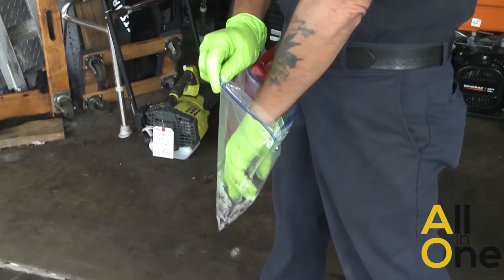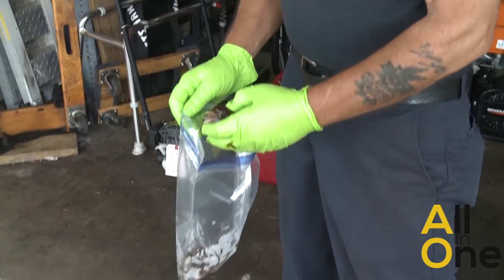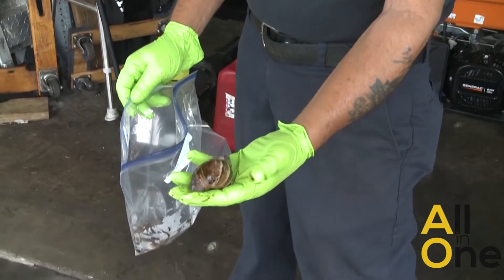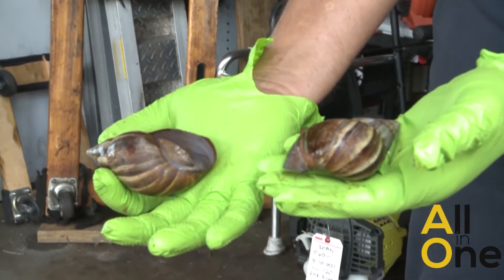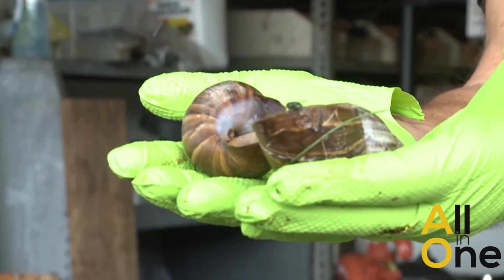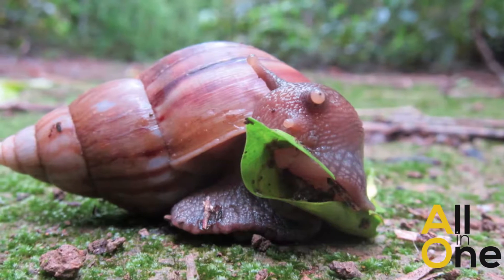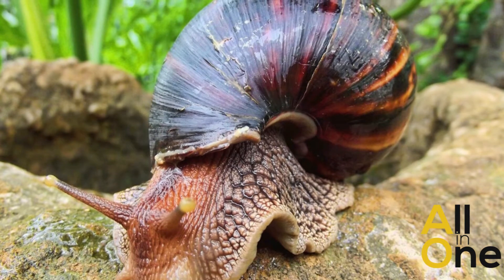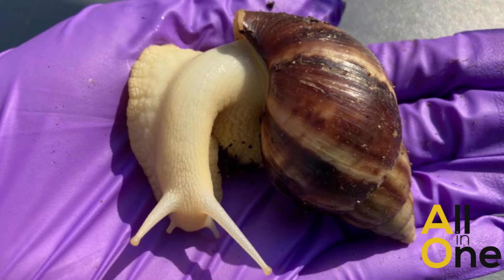HERE IS WHY GIANT AFRICAN SNAIL IS DANGEROUS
It might not be speedy, but it's big, hungry, and fast at reproducing: the giant African snail, a potential health risk to humans, has once again invaded the southern US state of Florida.
Jason Stanley, a biologist with Florida's Department of Agriculture department says, "we're concerned with that being in our environment," given that the giant African land snail greedily "feeds on over 500 different kinds of plants." A single giant African snail can lay up to 2,000 eggs each year, which coupled with its appetite could spell disaster for the state's robust agriculture industry.